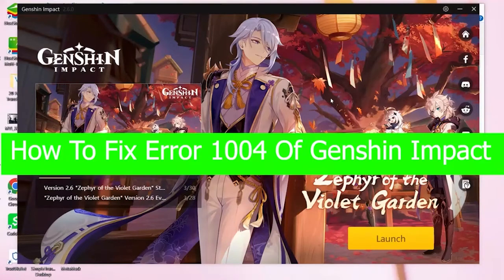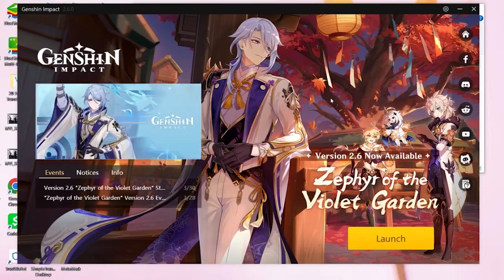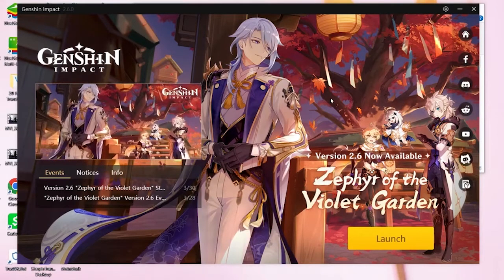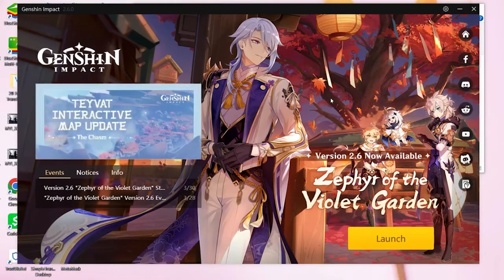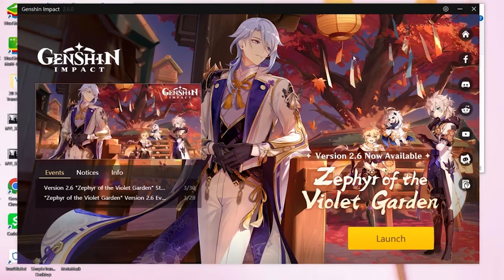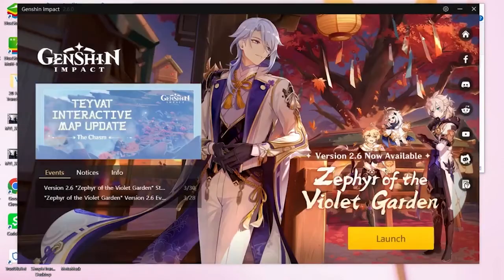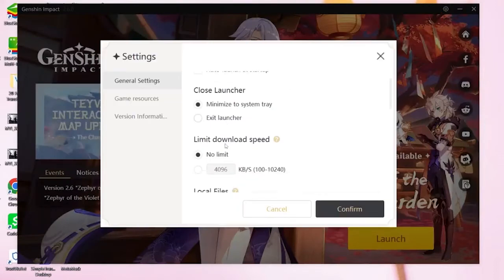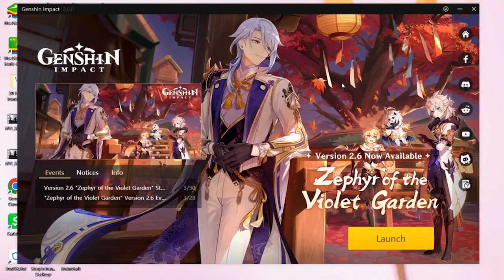How to Fix Genshin Impact Error Code 1004 2022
Hello everyone, welcome to another video. In today's video, you're going to learn How to Fix Genshin Impact Error Code 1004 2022. Turn on the bell icon to get updated on our new videos.